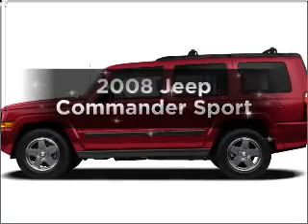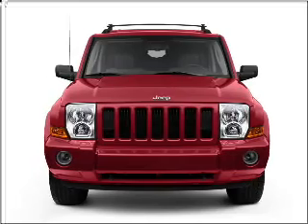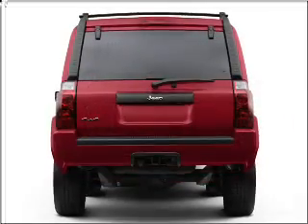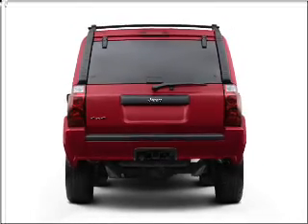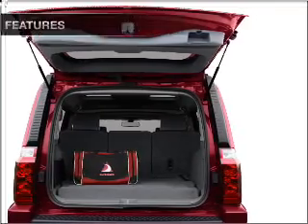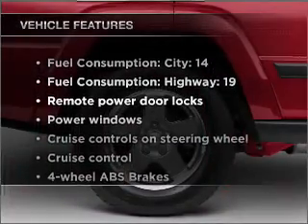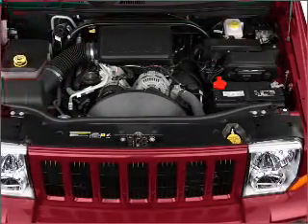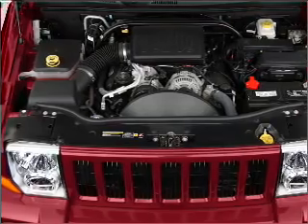2008 Jeep Commander - Englewood Co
Year: 2008
Make: Jeep
Model: Commander
Trim: Sport
Engine: 3.7 liter 6 cylinder 12 valve
Transmission: Automatic
Color: Green
Mileage: 72218
Address:
9980 E Arapahoe Rd